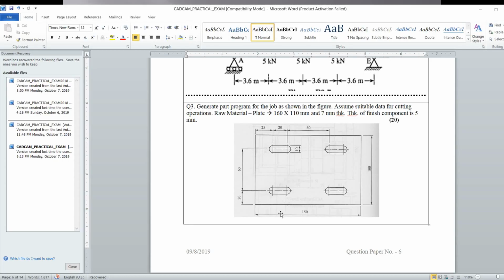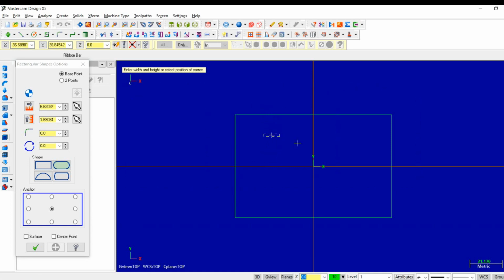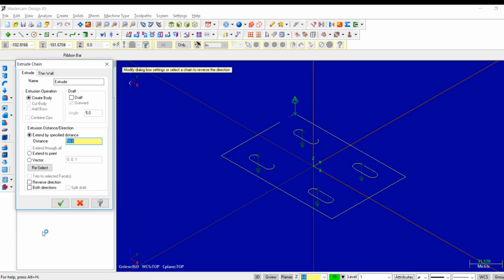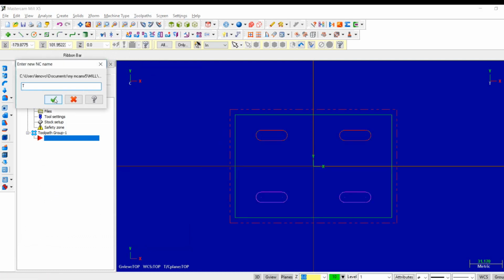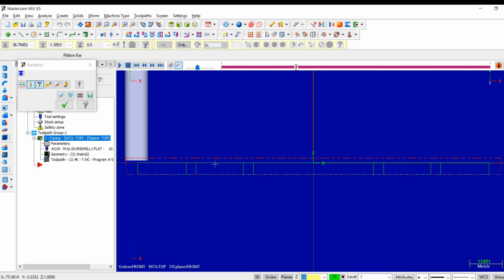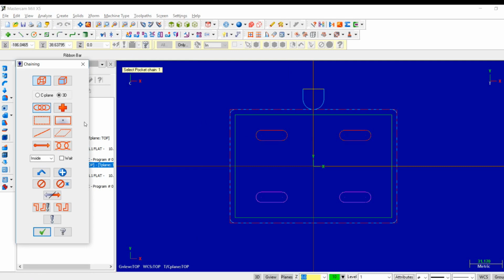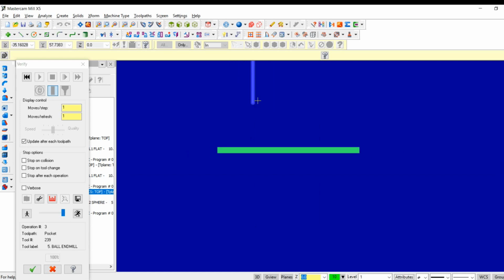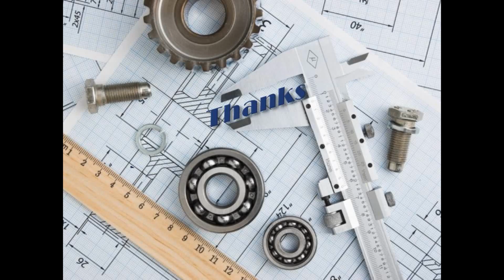Pocket operation, Milling | Mastercam Basic Tutorial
This tutorial includes sketching, converting it to 3-D model and machining of the component using milling machine in Mastercam software. Sketch is completed using available shapes in the software. Pocket operation is explained using ball endmill tool.